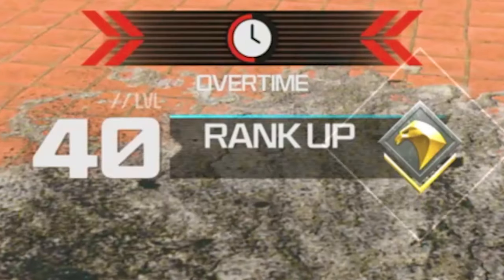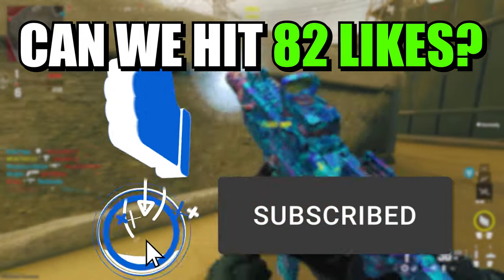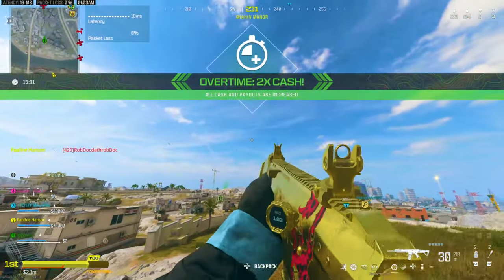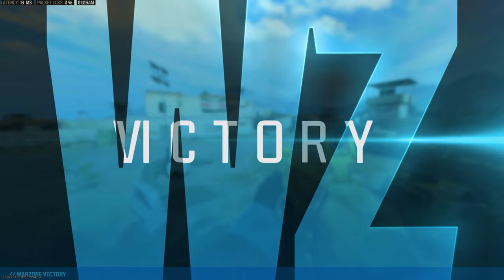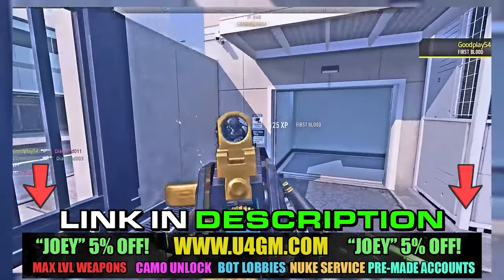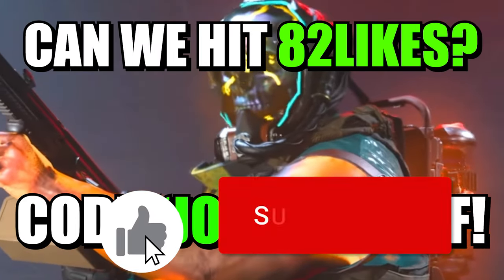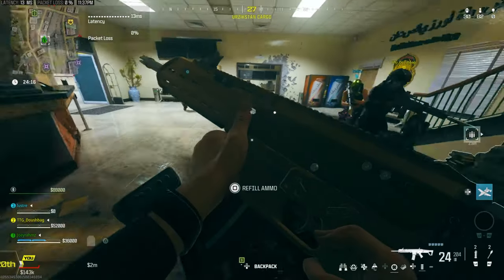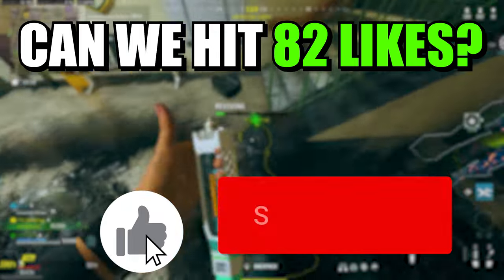*AFTER UPDATE* 2 x MW3 XP GLITCH (WEAPON XP) BEST MW3 XP GLITCH (New MW3 Glitches, MW3 XP Glitches)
These are the 2 X Best XP glitches for MW3, so all MW3 xp Glitches including the mw3 weapon xp glitch, rank xp glitch and battle pass xp glitch! The BEST MW3 XP Glitches (AFTER PATCH/UPDATE) Weapon XP GLITCH, MW3 Glitches, New MW3 XP Glitch!

☑️ THE FASTEST DELIVERY for Call of Duty MW3 Interstellar Accounts, ALL Camo Services, Bot Lobbies, Nuke Services and much more for Xbox, Playstation & PC ➤ Use my Code "JOEY" to save 5% off.